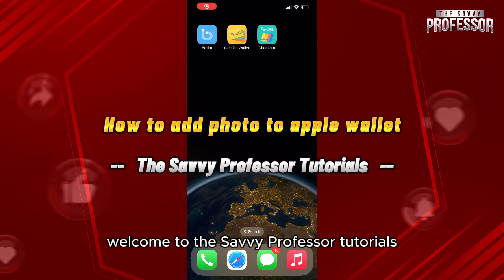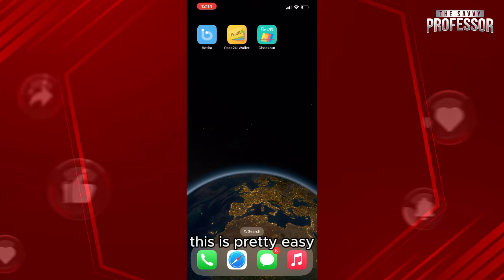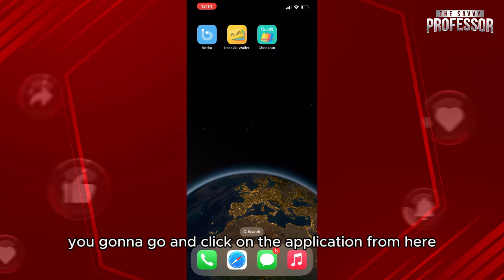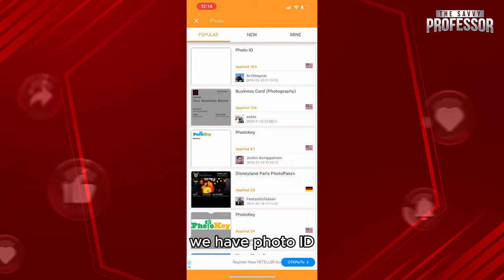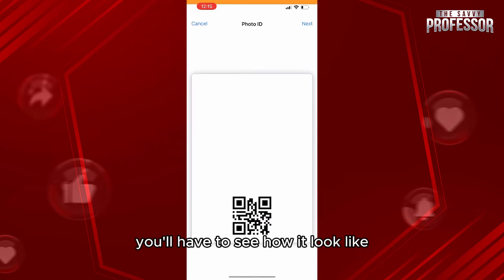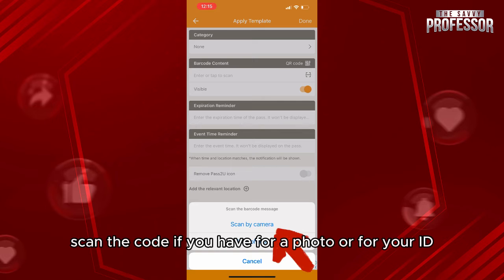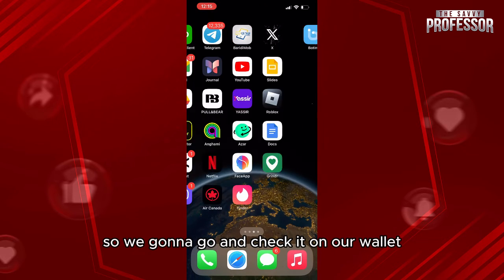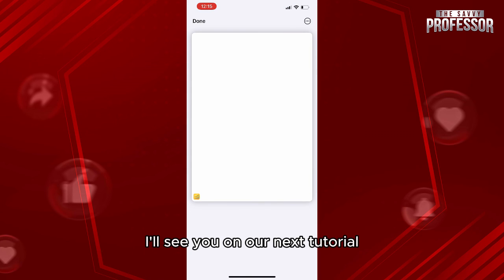How To Add Photo To Apple Wallet (How To Save A Photo To Apple Wallet)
How To Add Photo To Apple Wallet (How To Save A Photo To Apple Wallet). In this video tutorial I will show you how to add photo to Apple Wallet.